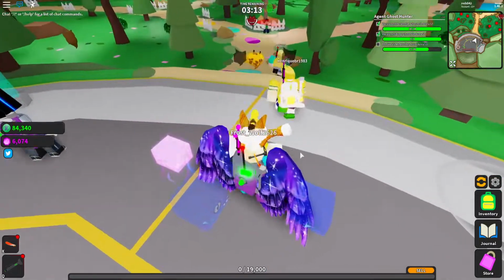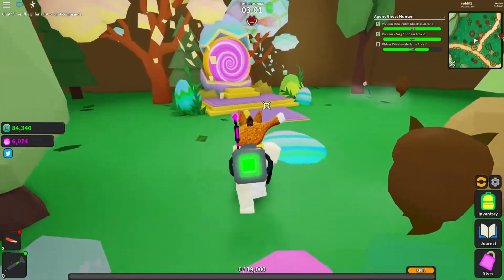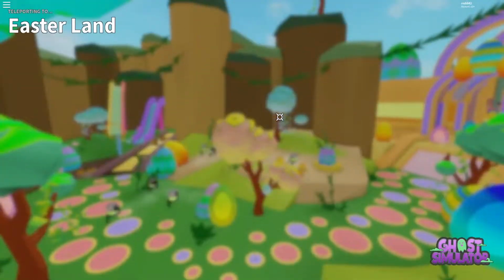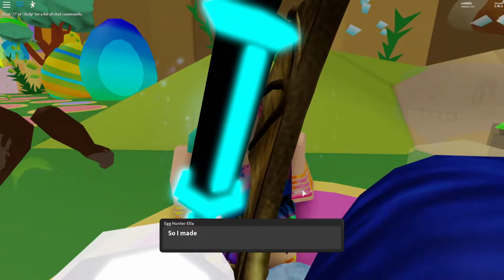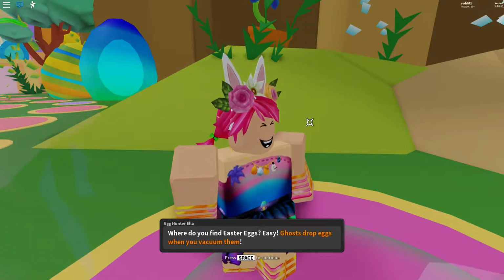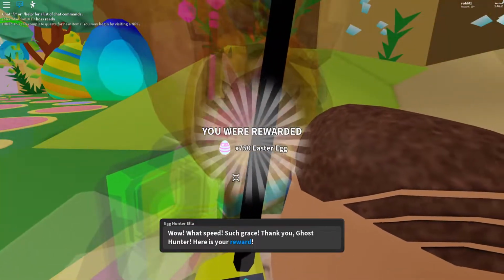How to get the Ghastly Egg | Roblox Egg Hunt 2020